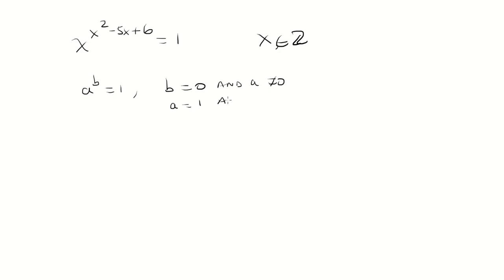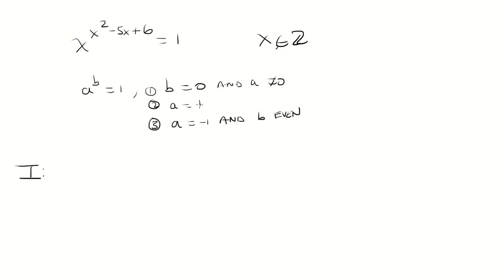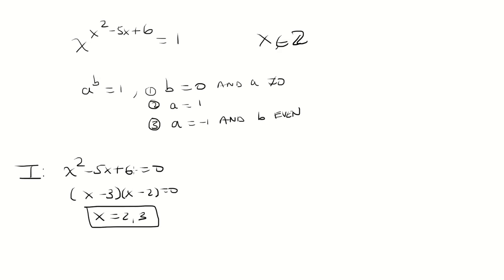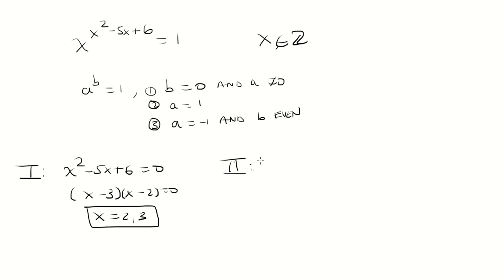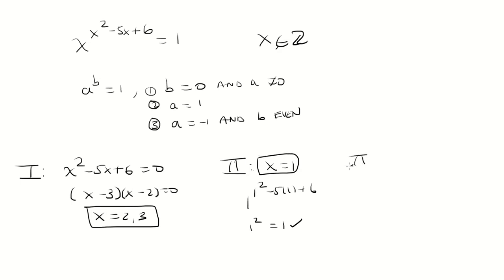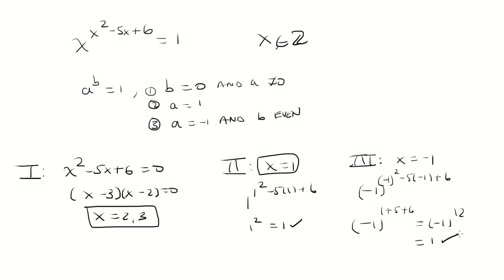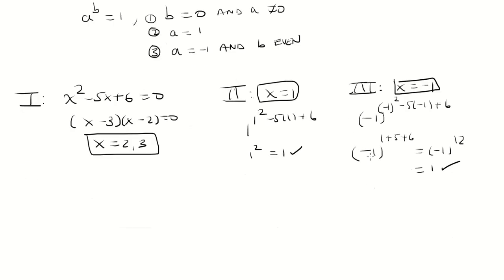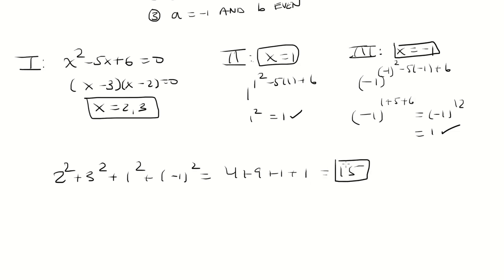What is the sum of the squares of the integer solutions of the equation x^(x^2-5x+6)=1